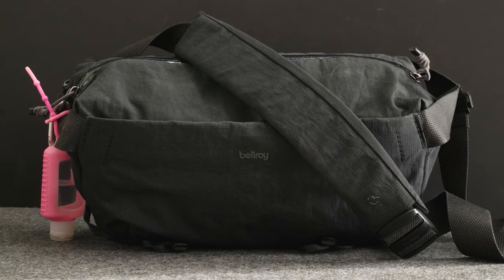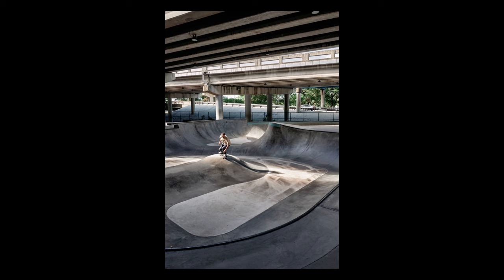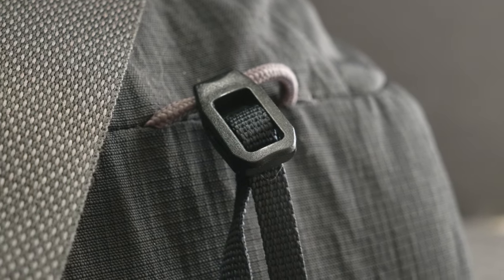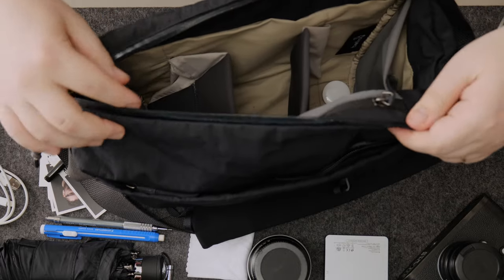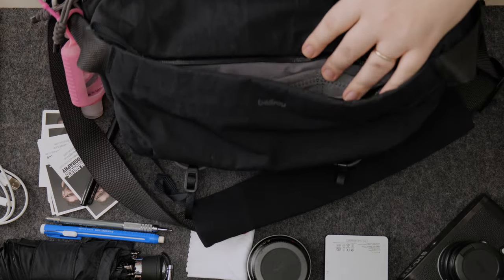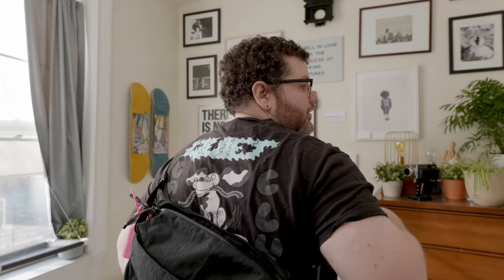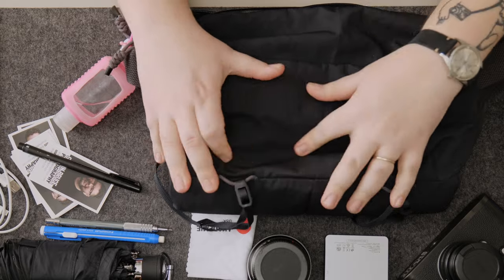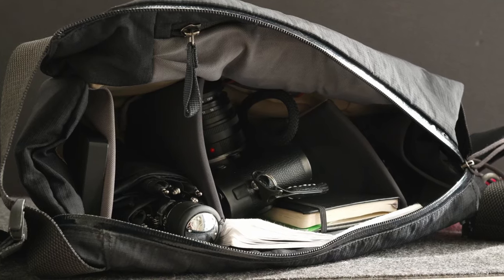Bellroy Venture Sling After One Year of Daily Use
Check out the wear and tear on my year-old Bellroy Venture Sling. I've used the bag everyday and across a variety of projects. Here's how it's held up.

Find me on Glass and Instagram: @shawnpbruce